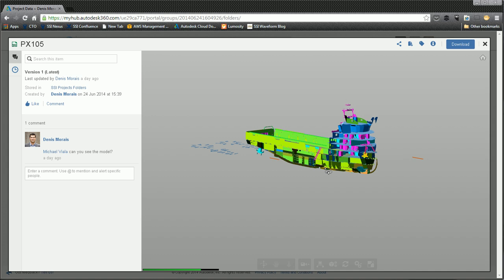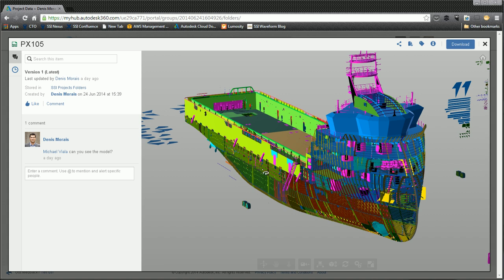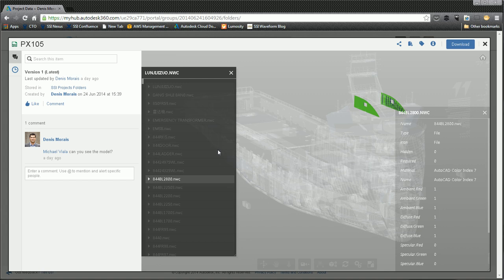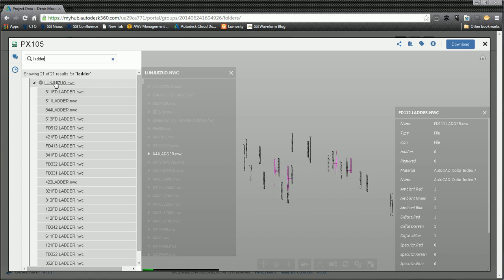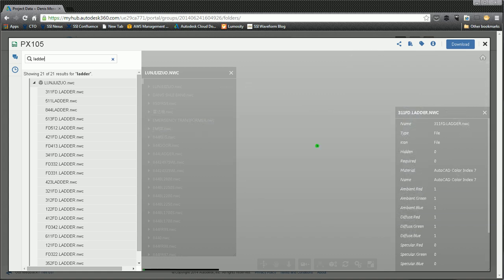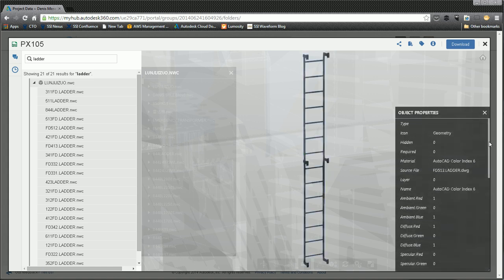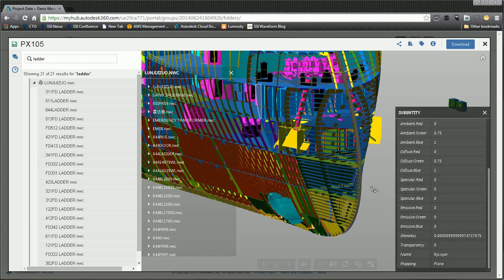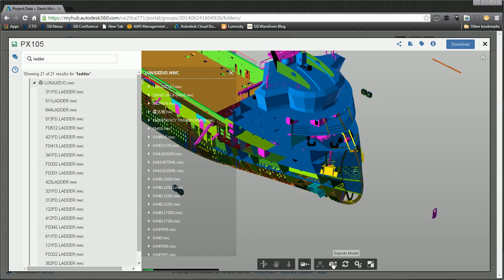Autodesk360 Technical Preview using an OSV ship model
Autodesk 360 Technical Preview June 2014 using a real ship project model.